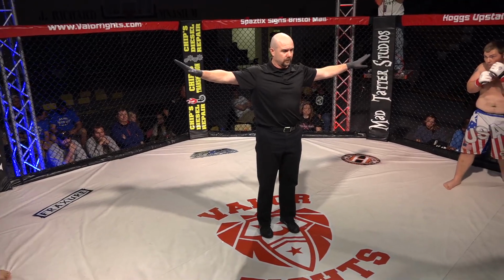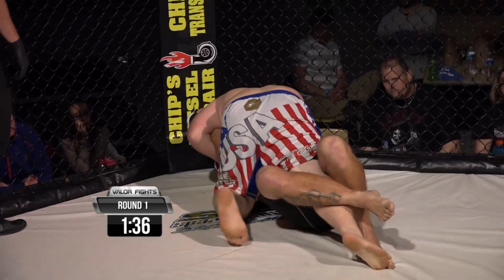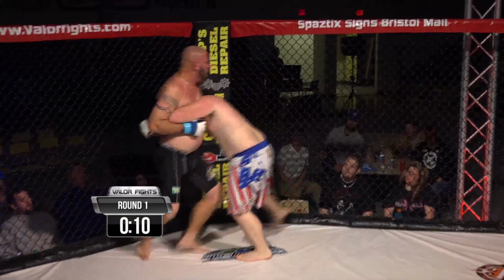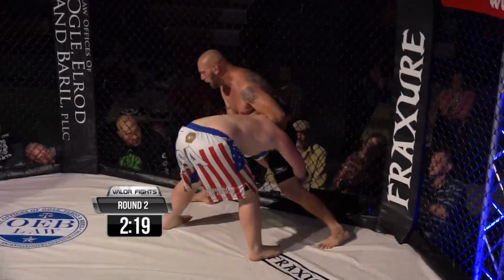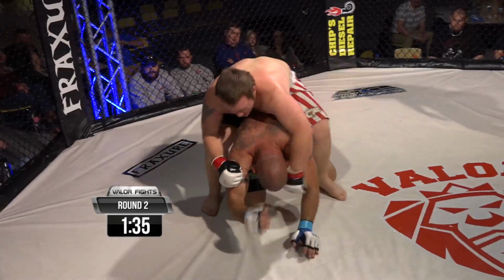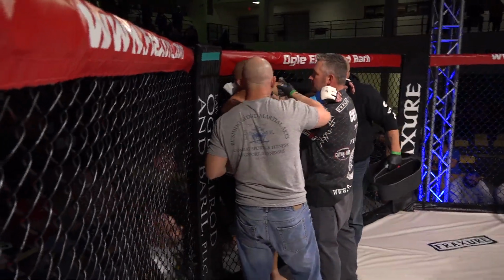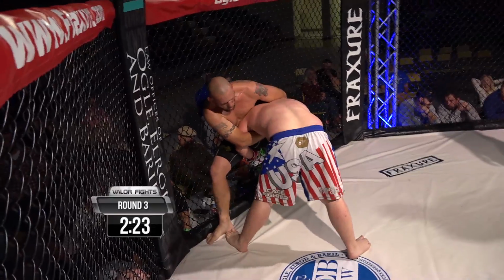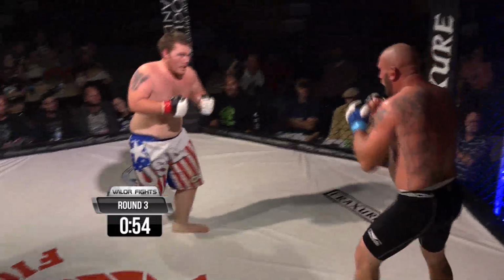Apex 8 Fight 7 Charles Philpot vs Troy Rutledge